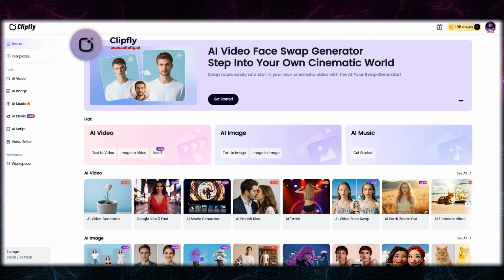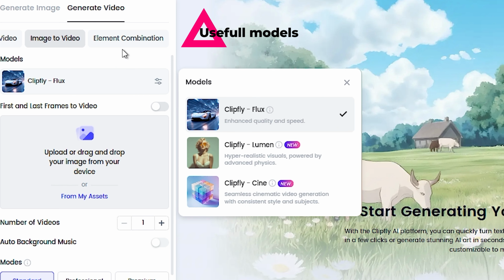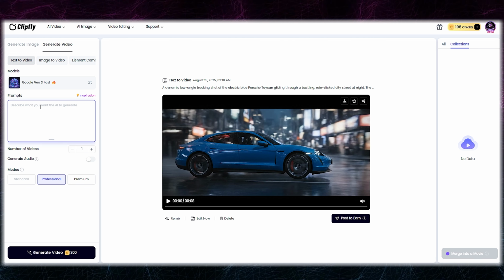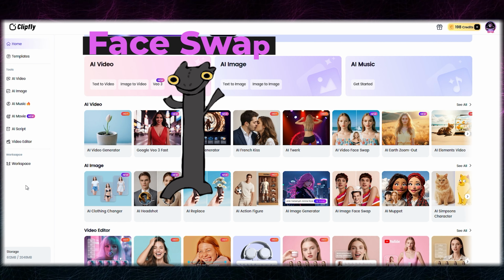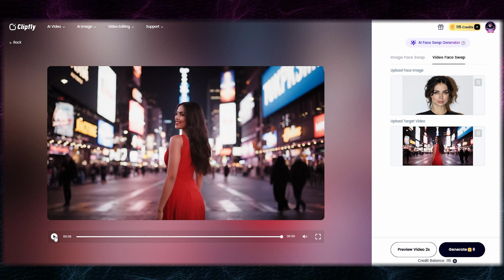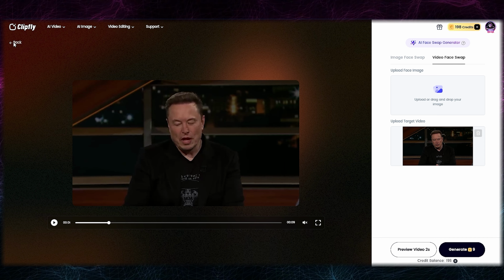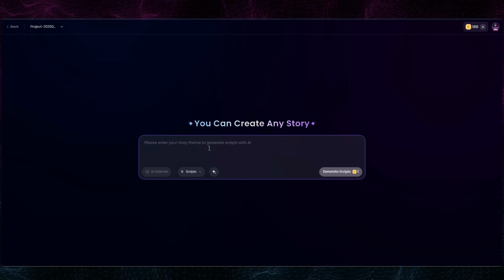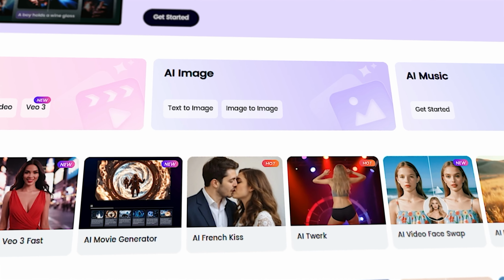How to Go VIRAL in 2025 with Clipfly AI's NEW Features!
Text-to-video, image-to-video, face swap & editing — all in one place!
 In this video, we're diving into the future of AI video generation with Clipfly and its powerful Veo 3 mode! If you’ve ever wondered how to change a face in a video or create stunning visuals in seconds, this guide is for you.

Whether you're a seasoned creator or just starting out, this video will show you how to use cutting-edge AI to save time and create masterpieces.

💬 Comment the hidden code below once you find it. 🎉 I’ll randomly select 5 winners from the correct entries and send them a Clipfly code to unlock the magic!

This is your chance to explore text-to-video, face swap, Veo 3 mode, and more — completely free. Good luck, creators!

👉A complete breakdown of the Clipfly AI video generator
👉Step-by-step tutorial on using Veo 3 mode
👉The secret to the perfect AI face swap video
👉Tips for creating viral AI video content for YouTube & TikTok